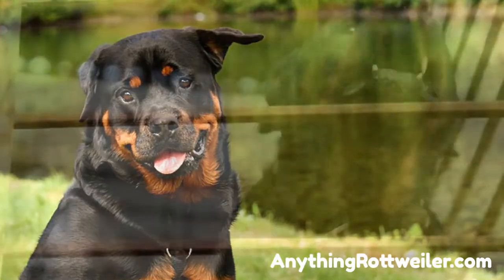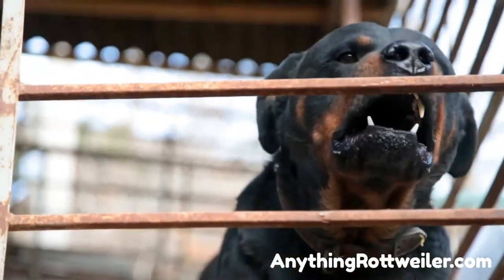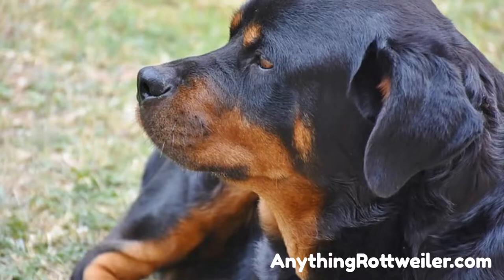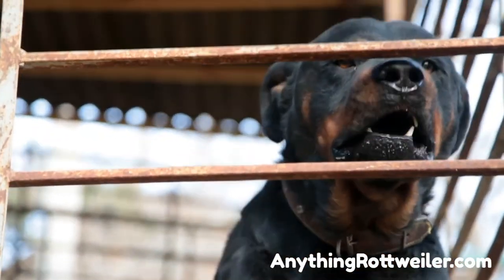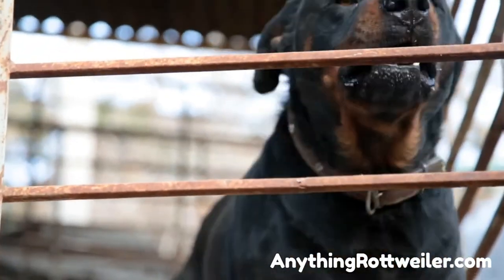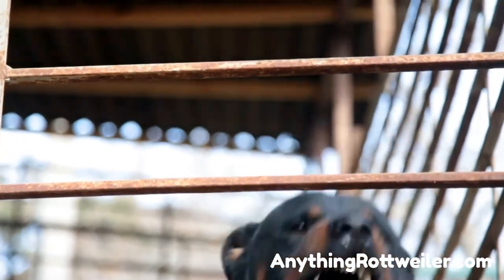How to Teach Your Rottweiler How to Attack: Building Blocks of a Great Guard Dog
In short, Rottweilers are first-class guarding and protection dogs. These dogs are top picks for military and police K-9 training programs. They are also top of their class in personal protection and guarding dog roles.